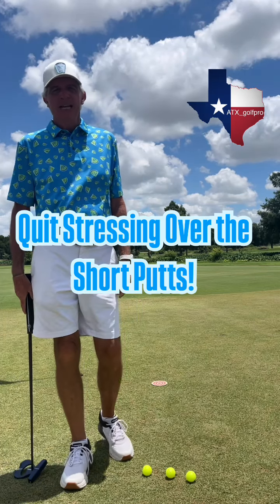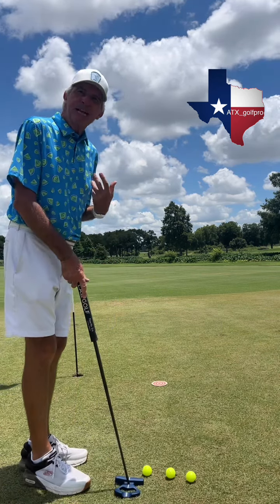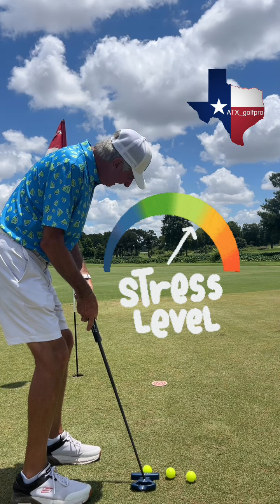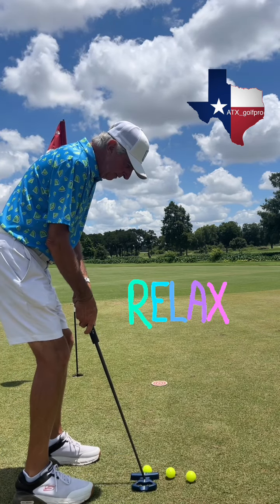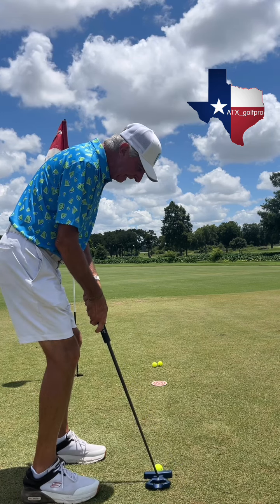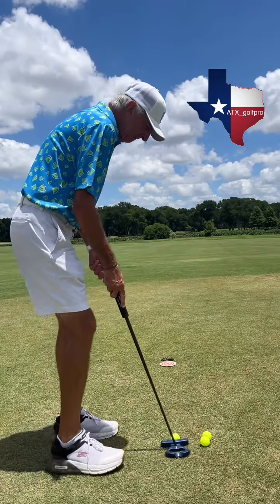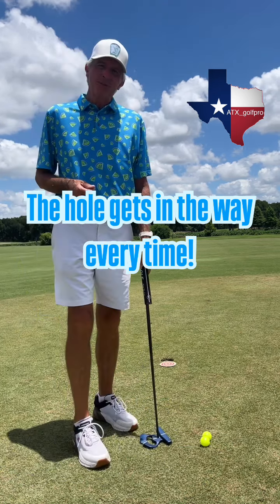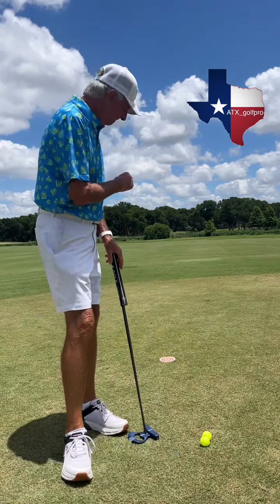Quit Stressing over the Short Putts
Imagining the hole as a target will reduce your stress.